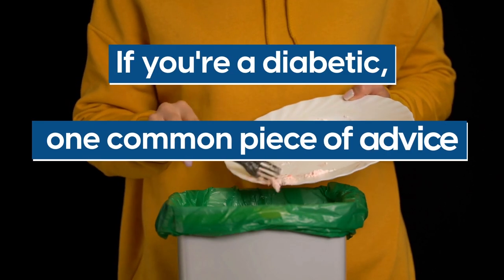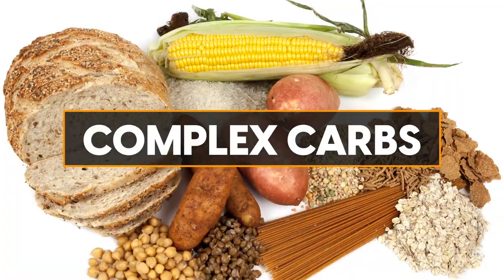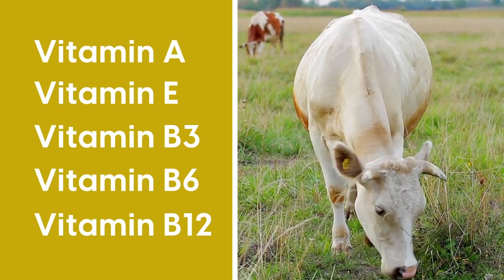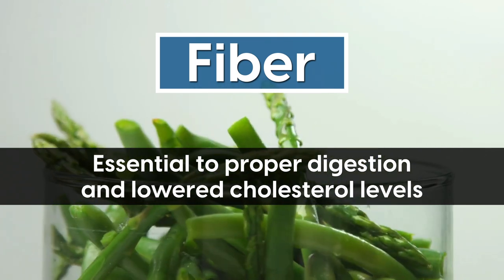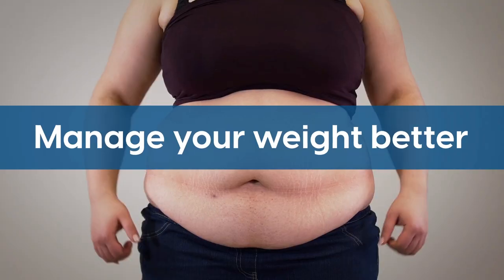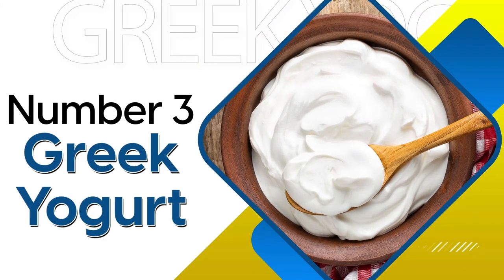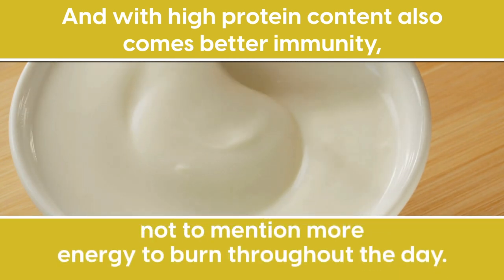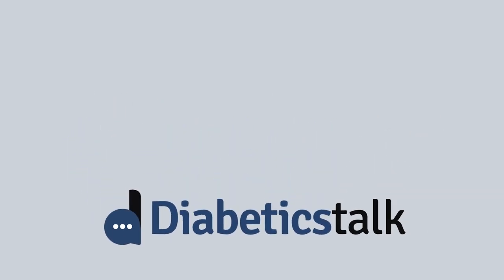The Top 10 Low-Carb Foods for Diabetics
If you want to keep your blood sugar levels nice and even, it’s crucial that you know which carbs are good for you, and which ones to avoid. So, in this video, we’ll reveal the TOP 10 LOW CARB FOODS FOR DIABETICS.

#10. Meats and Eggs
Meats are all excellent for muscle and cell function and give you a nice source of energy without paying the cost of high carbs.
Meanwhile, eggs are a versatile food that many consider being “nature’s perfect food.” It’s packed with nutrients that can help your eyes and brain. It also has choline that is crucial to building cells in the body and reducing the risk of heart disease and fights inflammation.

#9. Seafood
Seafood is practically zero-carb, and they’re also chock-full of vitamins B12, D, and iodine. The most prevalent nutrient in seafood would be omega-3, which is crucial to brain function and boosting your mood, improving eyesight, and cutting down the risk of heart disease.

#8. Asparagus
Asparagus is a nutritional powerhouse containing fiber,  vitamin C, K, folate, and protein. This has a positive impact on cardiovascular health and it’s one of your best allies in fighting diabetes.

#7. Kale
Kale is highly regarded as a low-carb superfood as it's very low in calories and rich in fiber but it’s also high in nutrients, such as vitamins A, B6, C, and K.

#6. Avocado
This low-calorie, low-carb superfood got a ton of health benefits because it’s packed with essential nutrients such as potassium, magnesium, vitamins A, C, K1, B6, folate, niacin, and high-monounsaturated fatty acids . These prevent disease, improve digestion, lower cholesterol, fight cancer, and manage your weight better.

#5. Strawberries
Strawberries are low in carbs, filled with vitamin C, manganese, Vitamin B9, and folate. They’re also packed with plant-based chemicals that control blood sugar and also have antioxidants that reverse cell damage and lower the risk of cancer.

#4. Almonds
Most nuts and seeds are good for low-carb dieters. Almonds increase your antioxidant intake and help with controlling your blood sugar because of their magnesium content. Increasing the intake of this essential mineral improves one's glucose levels and insulin functions.

Also known as strained yogurt, this is an excellent low-carb food that has less sugar and loaded with probiotics which are great for gut health and digestion. Greek yogurt also offers a generous helping of protein which helps build muscle, bones, skin, and other vital organs.

#2. Healthy Oils
Another low-carb option is healthy oils that contain medium-chain fats that fall under the monosaturated category. These types of oils are naturally easier to burn off and will less likely turn into stored fat.

Dark chocolate has way less sugar and more nutrients that are excellent for diabetics. Consuming this low-carb treat also helps greatly in reducing inflammation and the risk of heart disease, thanks to a heart-friendly compound called flavanols.